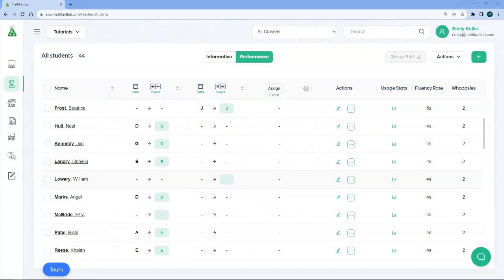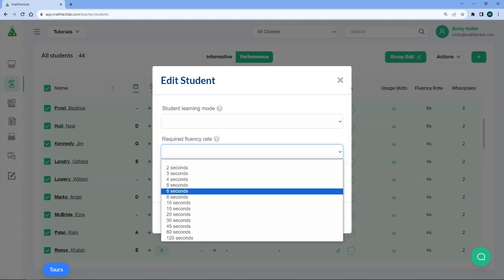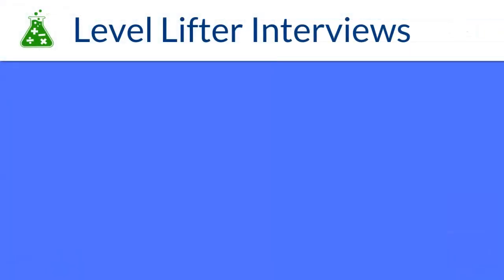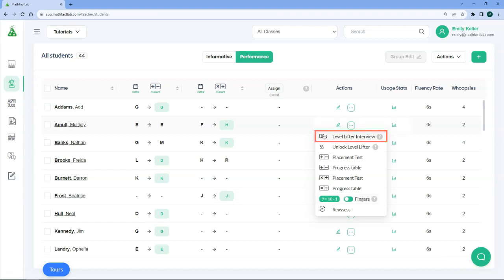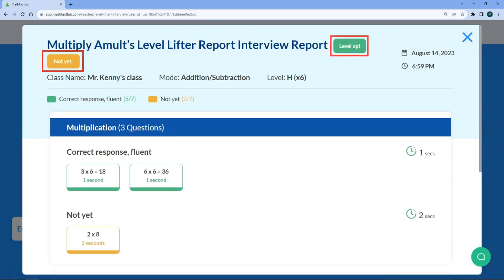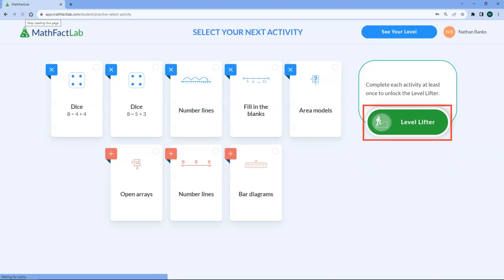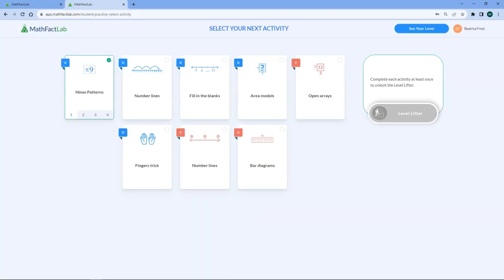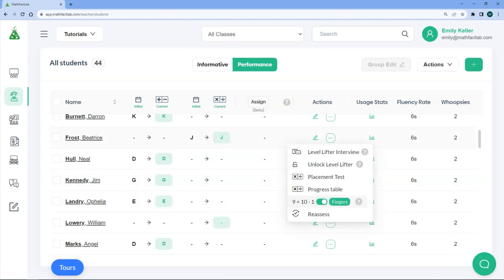Ways to Differentiate with MathFactLab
MathFactLab offers multiple features and settings designed to allow teachers to differentiate in order to better meet their students' fact fluency needs.